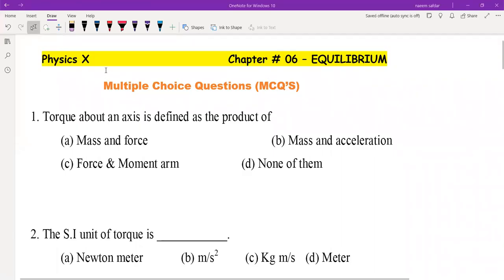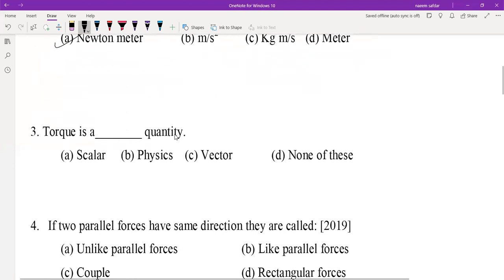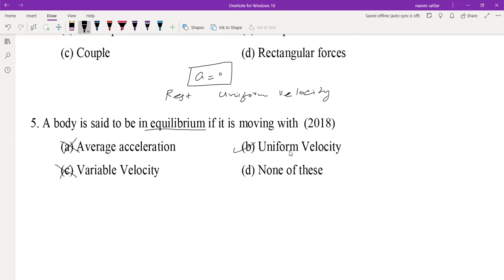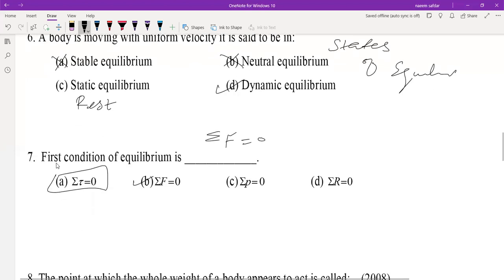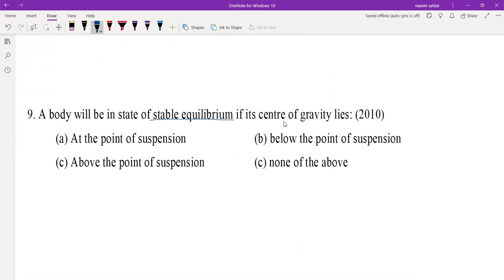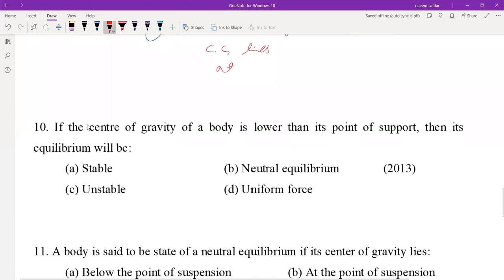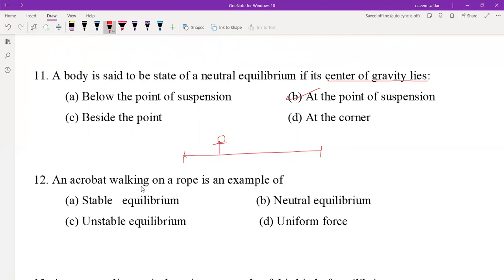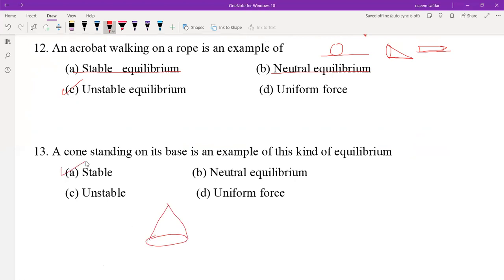MCQ'S || Chapter # 6 Equilibrium || IX, X Physics || Karachi Board || Naeem || Sindh Board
ix physics mcq x physics mcq ix physics x physics ix physics sindh board x physics sindh board ix physics karachi board x physics karachi board